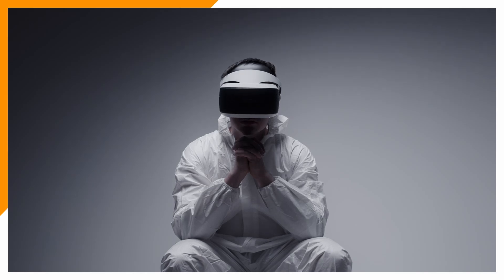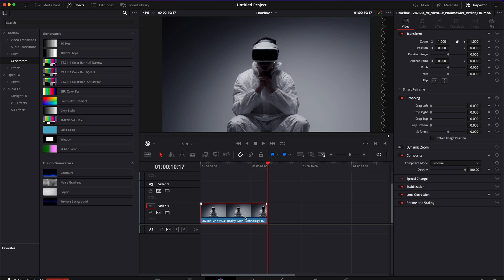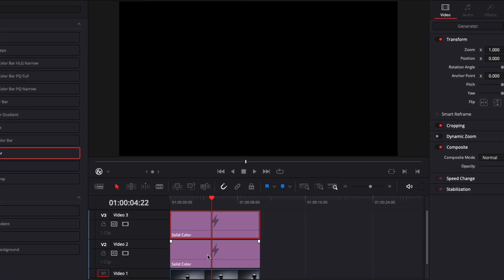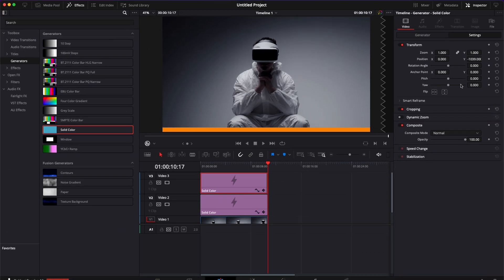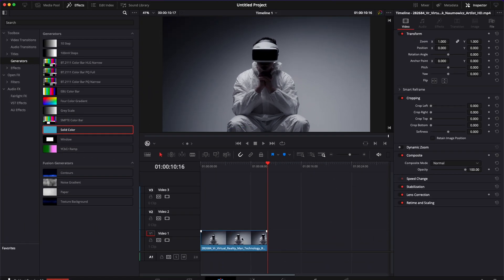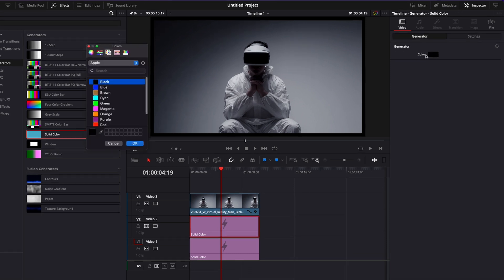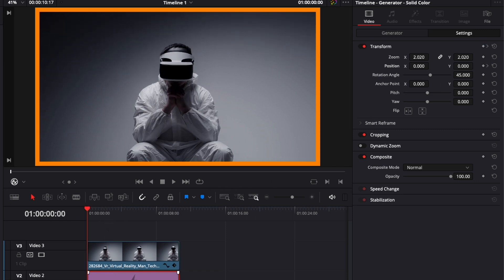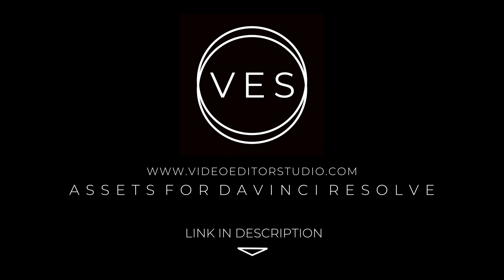Progression Bars and Borders in Davinci Resolve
In this Davinci resolve tutorial I'll share with you how to easily make progression bars and borders in the edit page. They are often use on social media video especially Facebook and Instagram. But also on Youtube to represent the length and progression of a specific segment like an ad read for example.

I've provided timestamps so you can easily jump between sections:

00:00 - Intro
00:10 - How to do a progression bar?
02:00 - How to do progression border/frame?